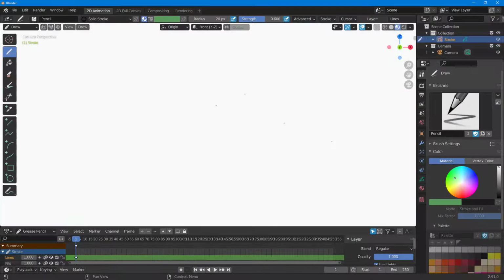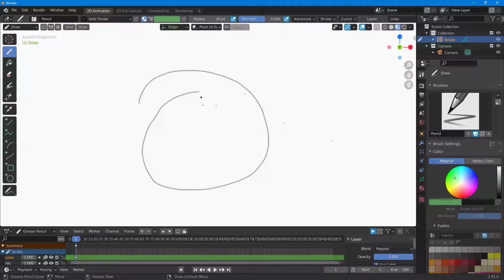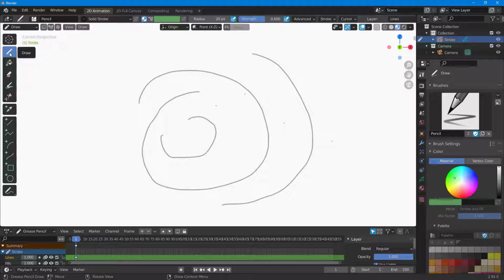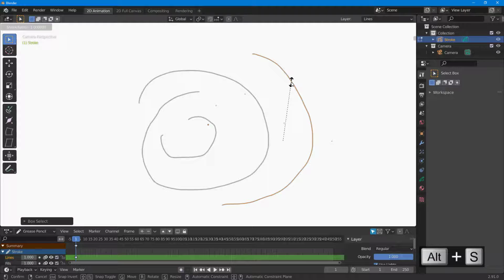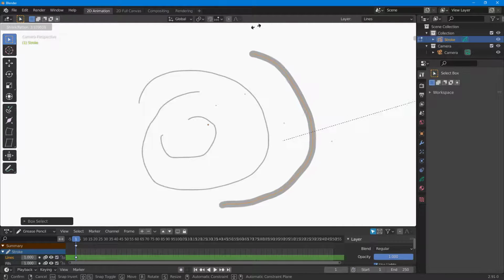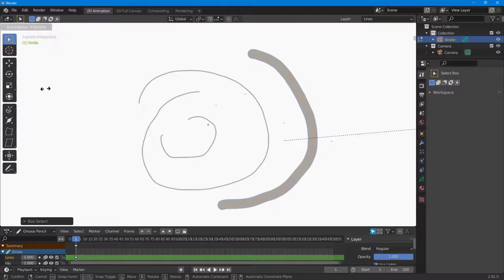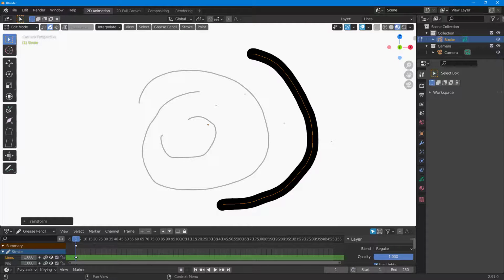Blender Tutorial - Lesson 159 - Changing Line thickness after drawing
In this tutorial, we will be discussing about Changing Line thickness after drawing in Blender.